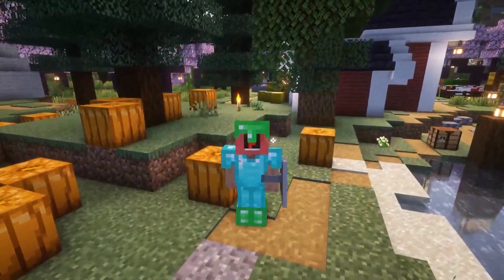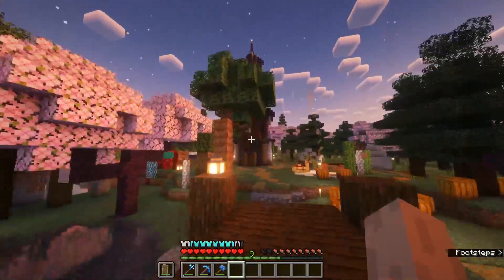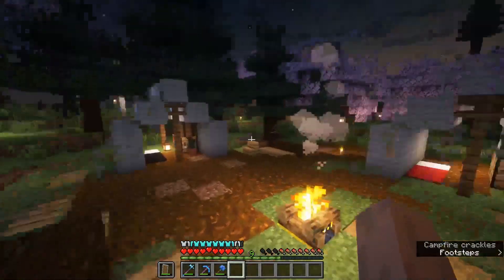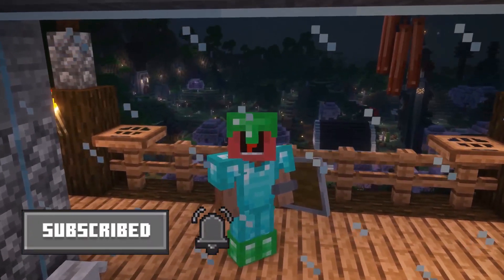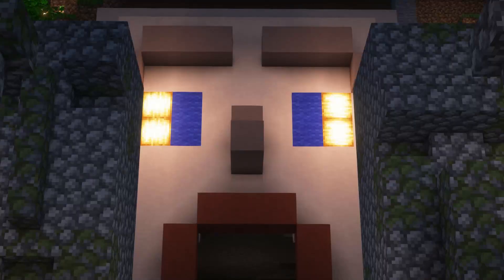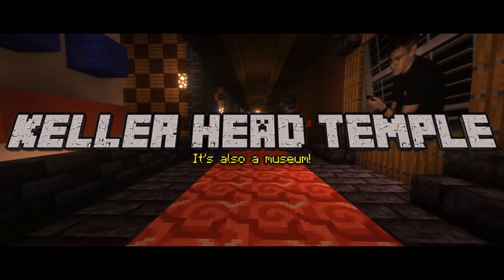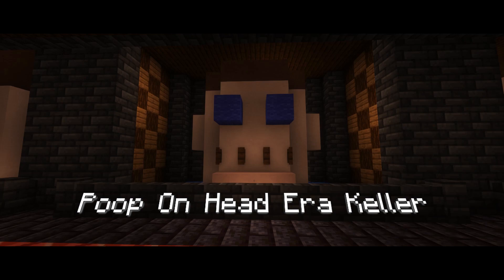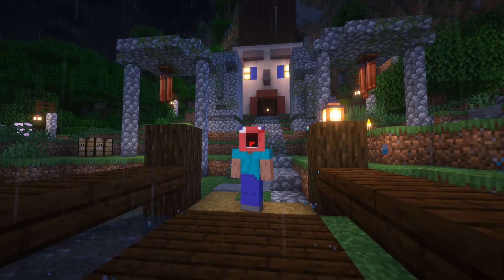The Temple - Prankcraft ep. 3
A new addition has been constructed in Prankhome. It's not just any ordinary building, rather a building that carries significant weight and culture. Let us all welcome it with open arms and warm hugs! Happy Halloween!

Comment. I want this to be a community world, guys! I love you.

Minecraft